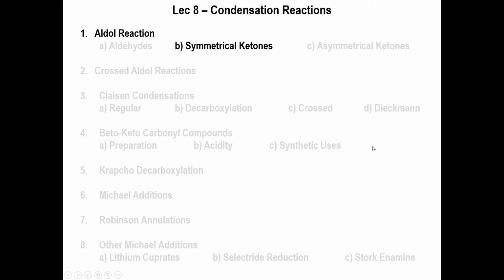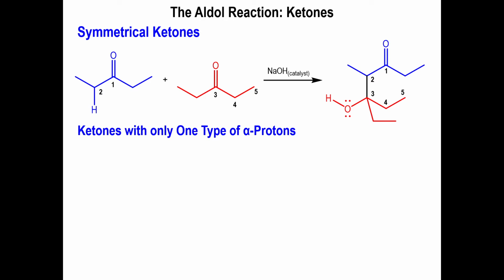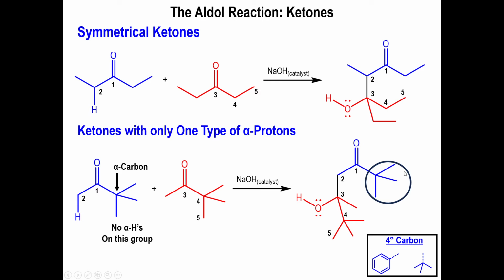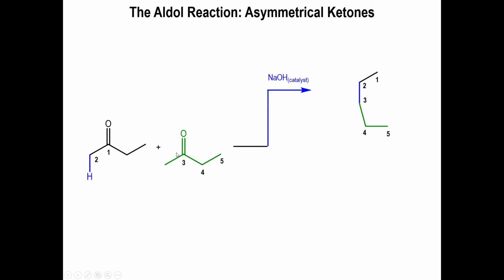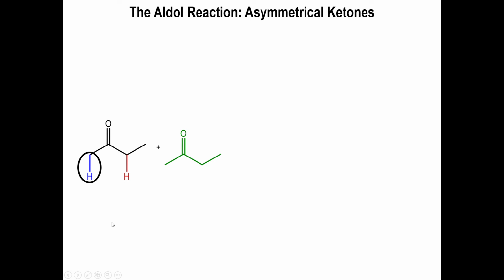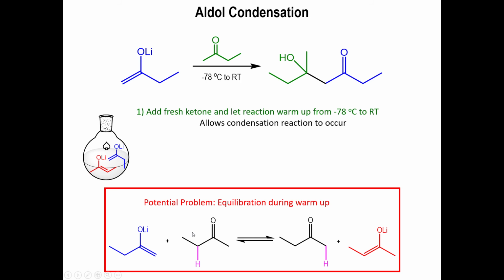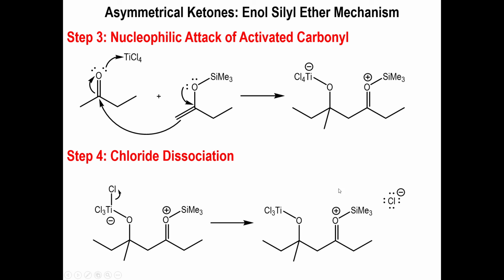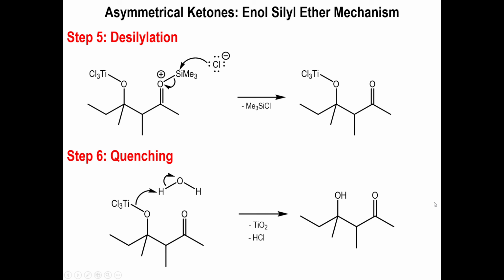Lec8 - Aldol Reaction of Ketones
In this video we talk about the aldol reaction of symmetrical ketones with hydroxide. We also talk about the aldol reaction of ketones with only one single alpha carbon bearing C-H bonds. Finally, we end of the discussion by going over the techniques to efficiently carry out an Aldol reaction of asymmetrical ketones.